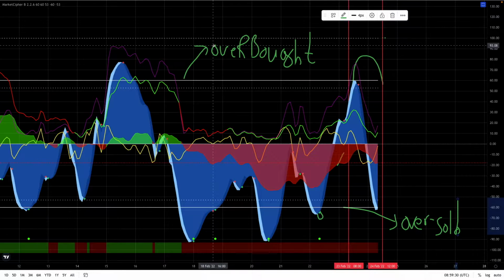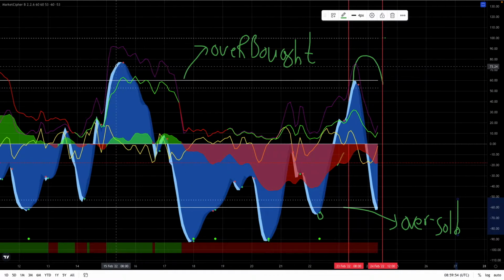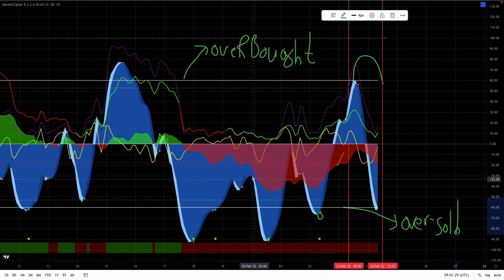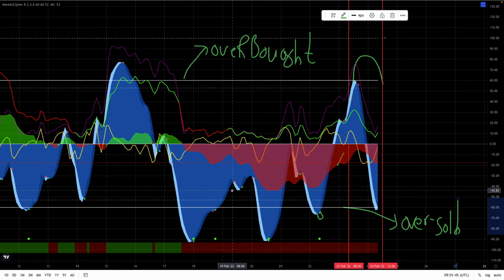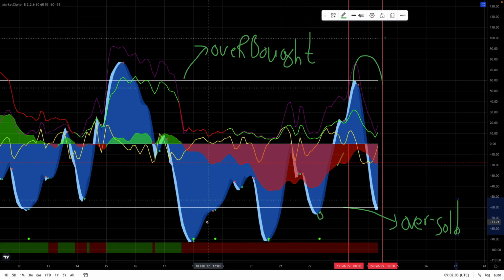Understanding Overbought and OverSold Using Market Cipher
This video addresses Overbought and Oversold Using Market Cipher as your Script. OverBought and Oversold are very essential part in trading which gives traders a clear visual representation pertaining to the very direction of an asset at a designated point in time.